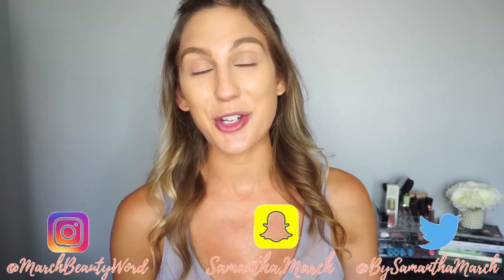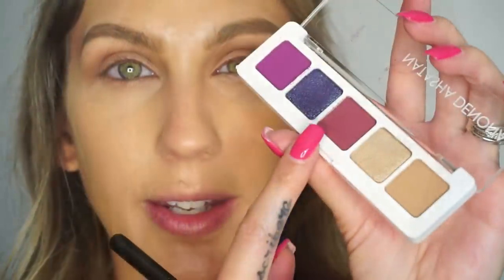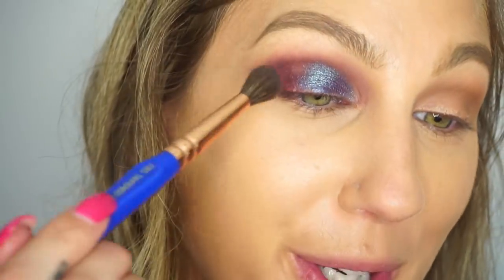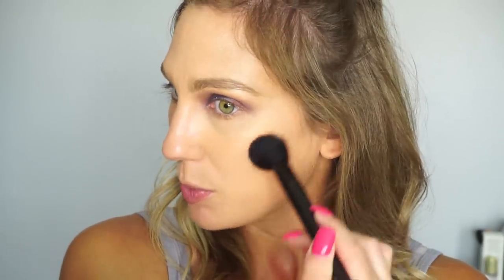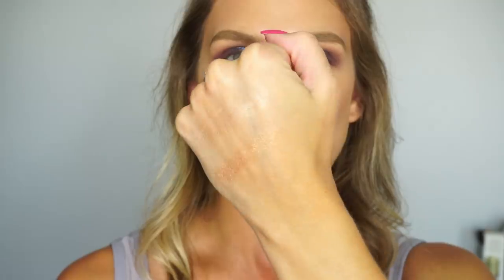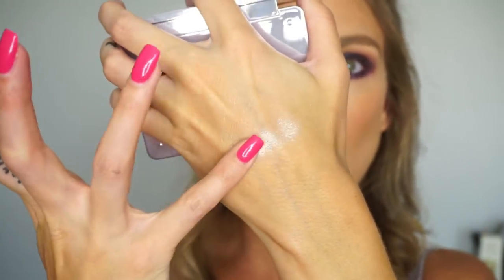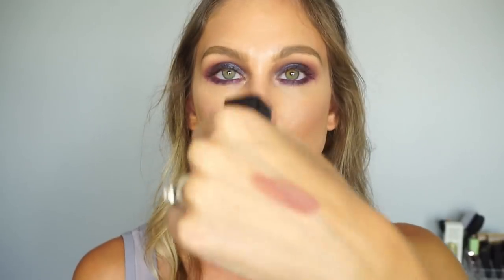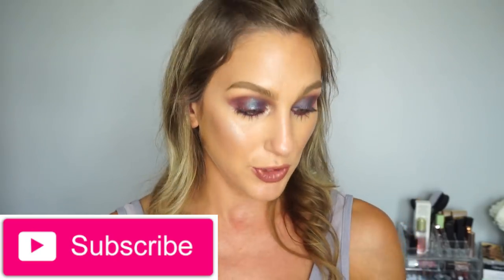TRYING NEW MAKEUP │ NATASHA DENONA, HOURGLASS, SMASHBOX + MORE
NATASHA DENONA, HOURGLASS, SMASHBOX & MORE

Happy Friday! Today I am so excited to test out new makeup today, including the Natasha Denona Mini Lila Palette and Super Glow Highlight, the Hourglass Caution Mascara, Smashbox Cali Contour Palette and more! Have a great weekend!

My sixth novel is on sale now!
Also available in audio!

Bdellium Tools  785
Sigma E25
Smashbox Cali Contour
Guerlain Terracota Bronzer
I received this product complimentary from Guerlain.
Hourglass Caution Mascara
Natasha Denona Super Glow Highlight
Covergirl Trending

Take $30 off your first order with Home Chef!